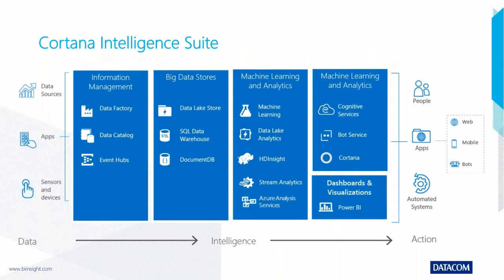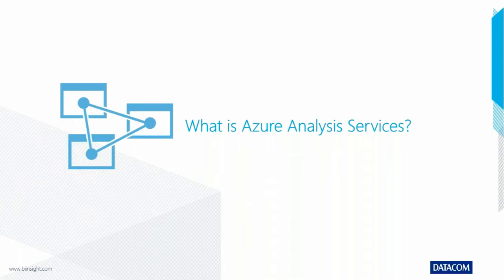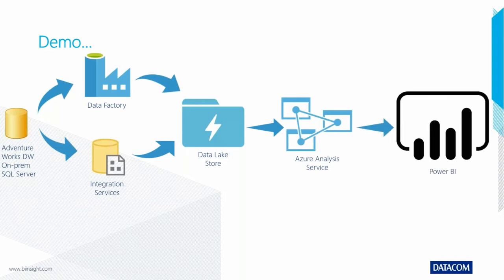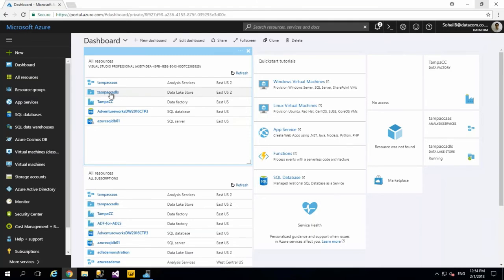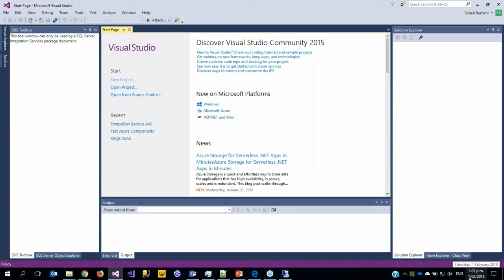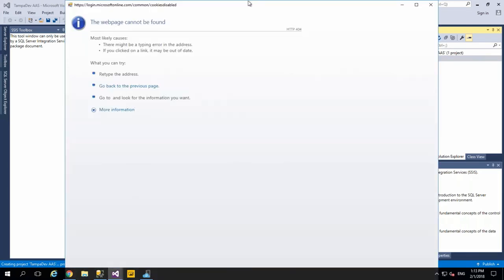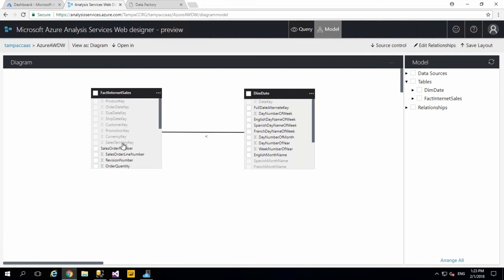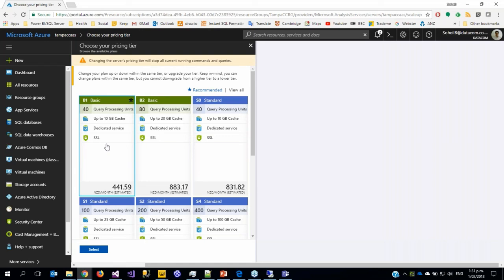Azure Data Lake, Azure Analysis Services and Power BI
In this session you learn basic concepts of:

-Big Data
-Azure Data Lake
-Azure Data Lake Store (ADLS)
-Azure Data Factory (ADF)
-Azure Analysis Services (AAS)
-Power BI
-And how they relate